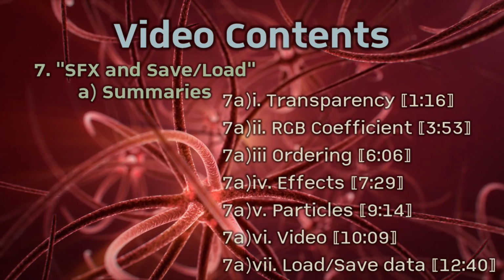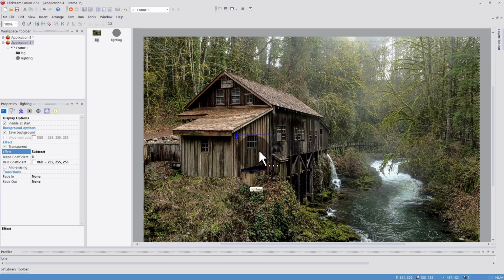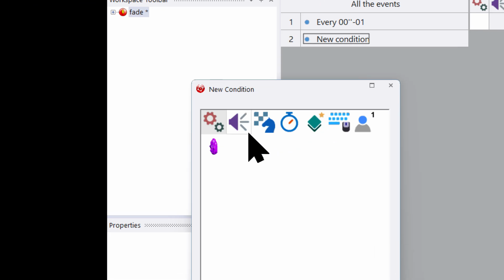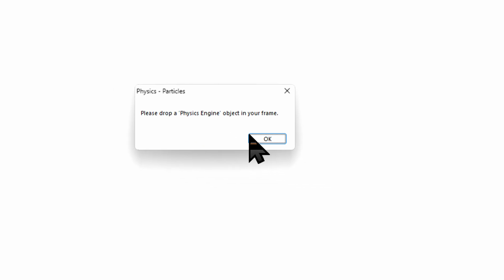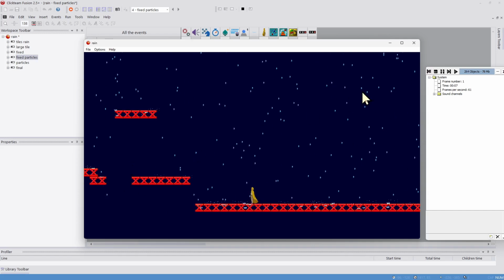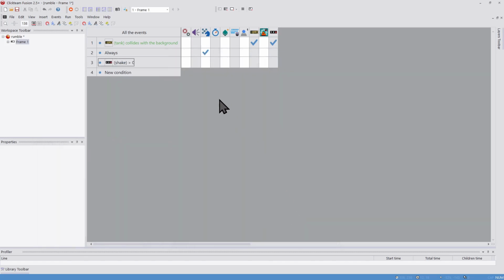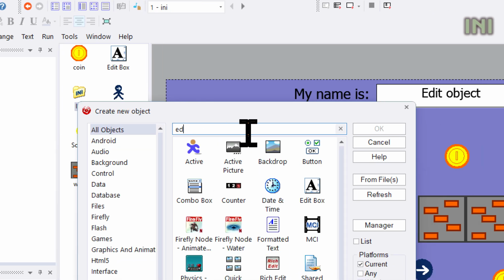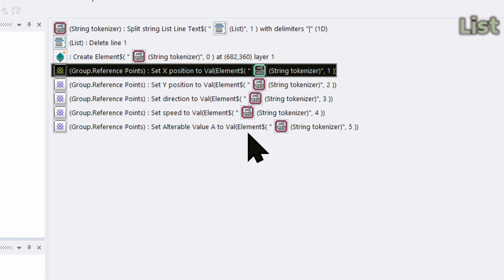TiF - Fusion 2.5 Video Manual - #7 "SFX and Save/Load"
Thinking in Fusion is a series of videos aiming to be a "Video Manual" for Clickteam Fusion 2.5 (correct as of Apr 2025 version 295.10) Do watch beginner videos or previous videos if you are new to this

SUMMARIES
7a)i.
Visibility [1:16]
Transparency [2:11]
Transition [3:16]

ii RGB Coefficient [3:53]
iii Ordering [6:06]
iv Effects [7:29]
v Particles [9:14]
vi Video [10:09 ]
vii Load Save [12:40]

IN DEPTH
7b) Transparency (In-depth) [15:40]
i Sine [20:20]
7c) RGB Coefficient (In-depth) 23:44
7d) Particles (In-depth) 25:11
Alternative 31:37

7e) Effect (In-depth) [33:58]
i Shaders [33:58]
ii Layers [36:11]
iii Parallax [38:57]
iv Screen shake [40:50]

7f) Video (In-depth) [43:51]

7g) Load / Save in game (In-depth) [48:10]
i Storyboard [48:10]
ii INI [49:55]
iii Custom List [53:35]